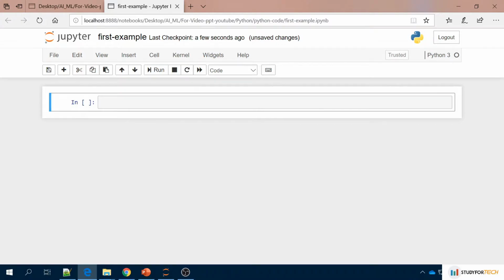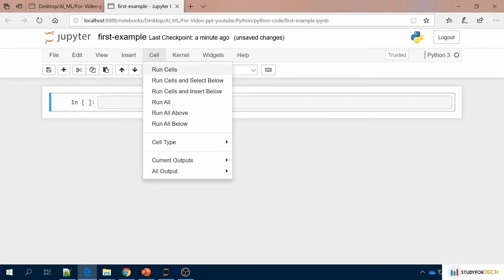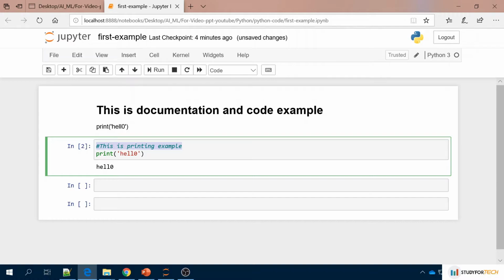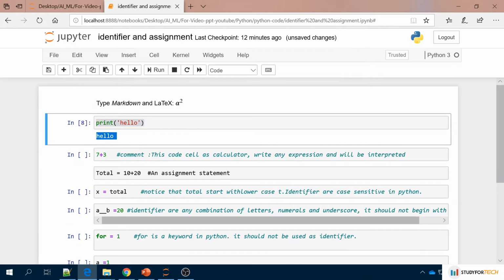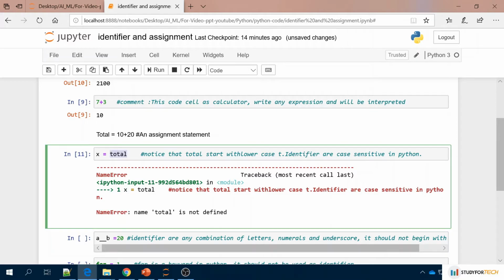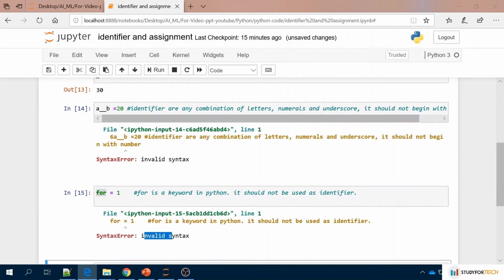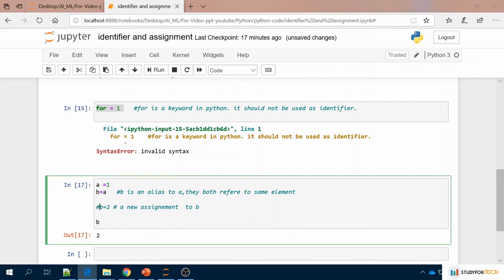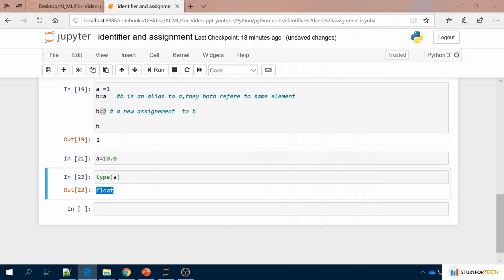Python 1.2 - Identifiers and Assignment Statement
This video will introduce the Identifiers and Assignment Statement in python programming language for beginner.

Prerequisite video:-  Python 1.1 - Introduction to Python programming language

Channel Name:- AI&ML For All